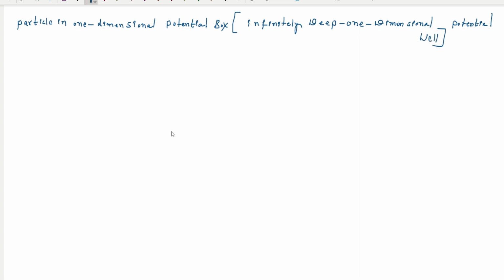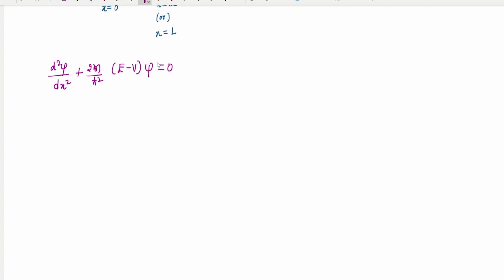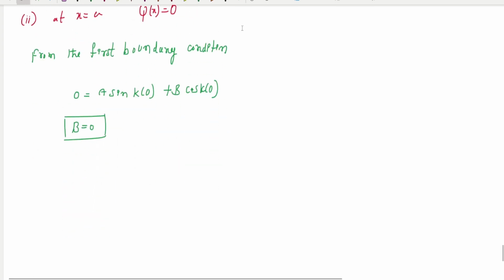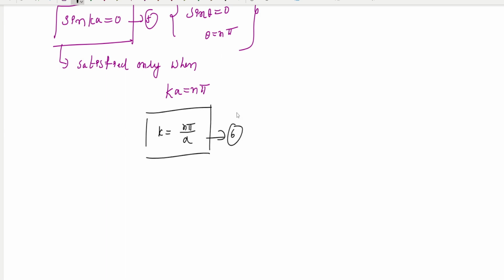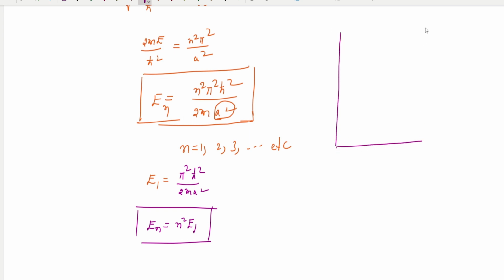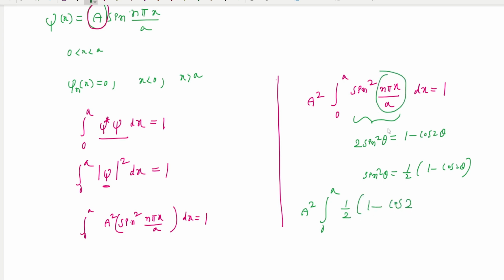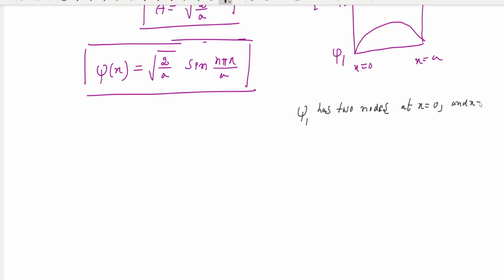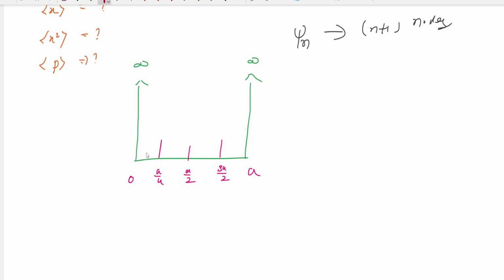#02 one -dimensional infinite potential well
one -dimensional potential well
eigen values and eigen functions